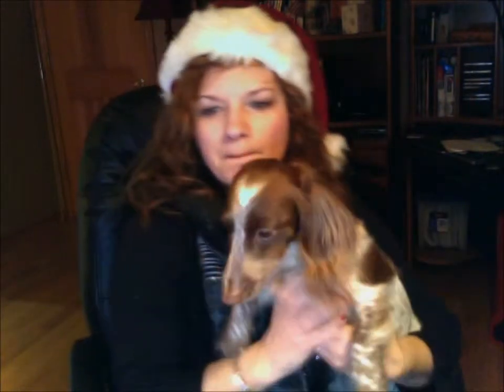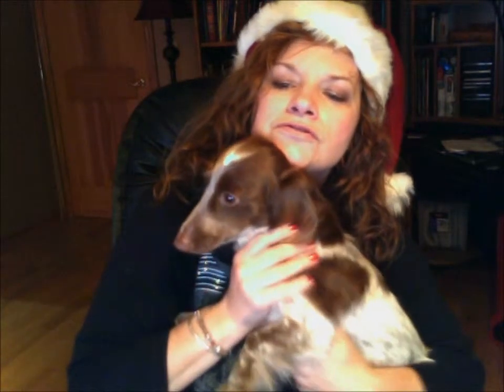December 2011 Faves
Some products I'm totally digging on right now.

CHI Farouk Pearl Complex
Wet N Wild Limited Edition - Bake-Off Contest
Nyx Glitter on the Go - Mayan Gold
Urban Decay Stardust - Space Cowboy
Mac Dazzleglass Creme - Amorous